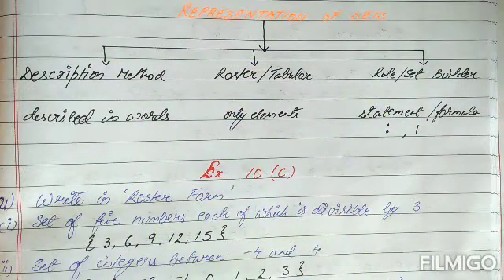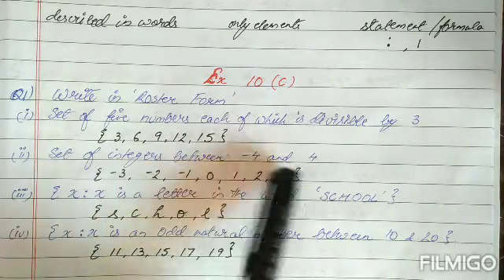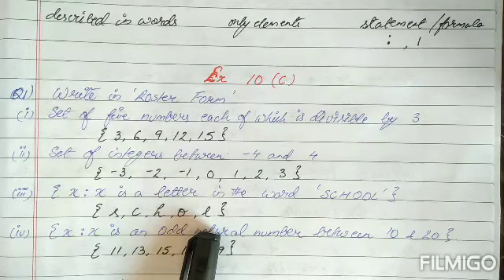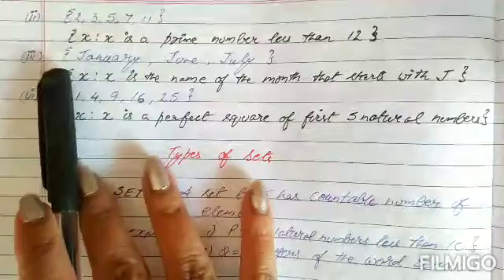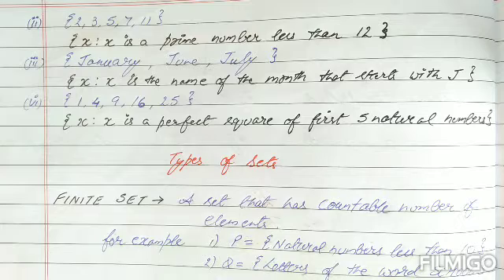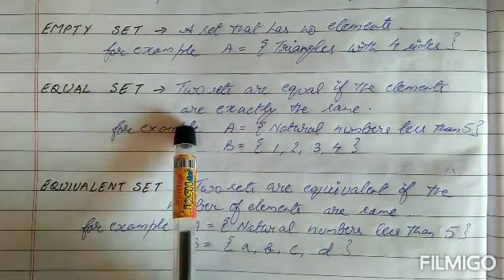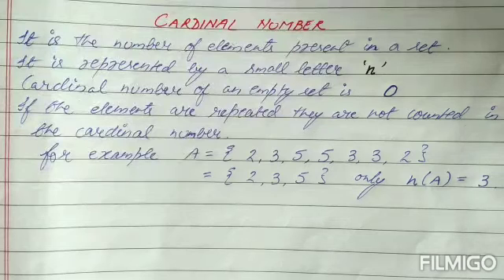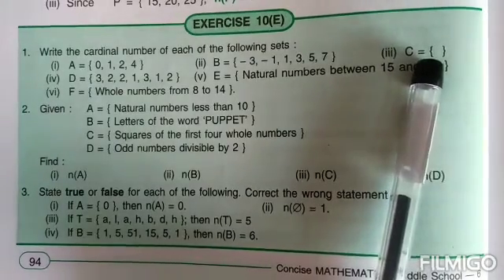Sets | Class 6 | Maths | { part 2 } | ICSE | Assistance by Mrs.D Nandan